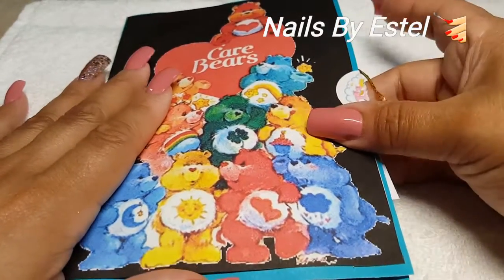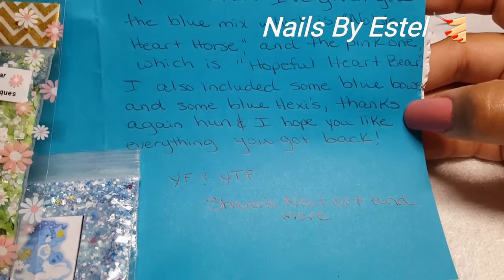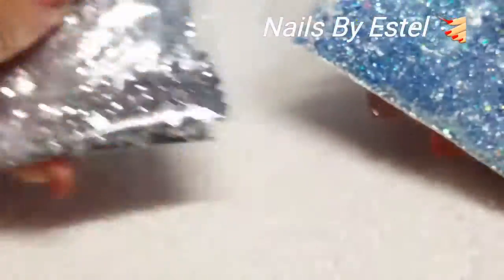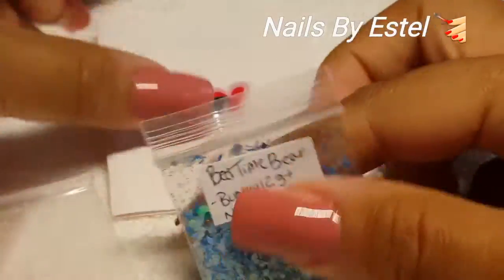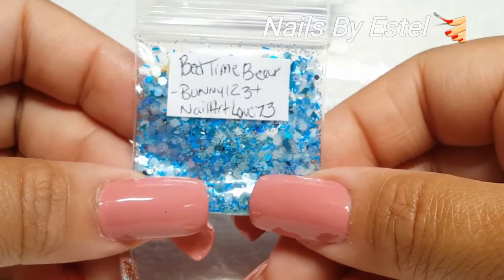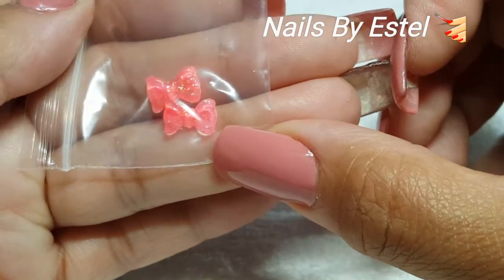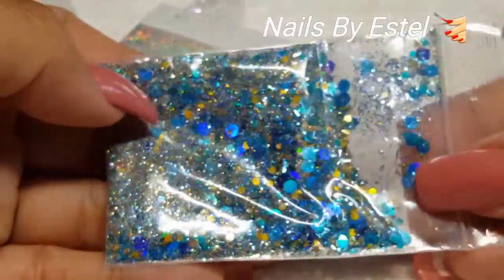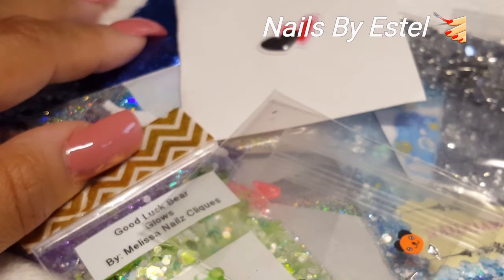Care Bear Group Swap Reveal from Sharon Nail Art & More